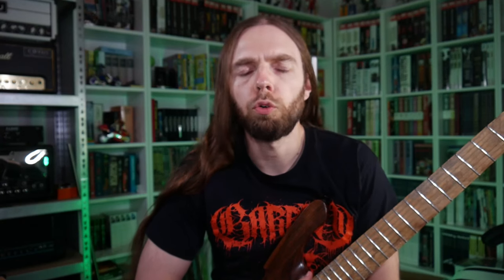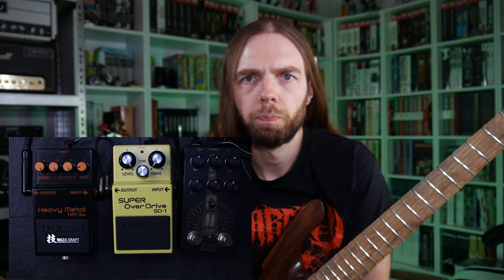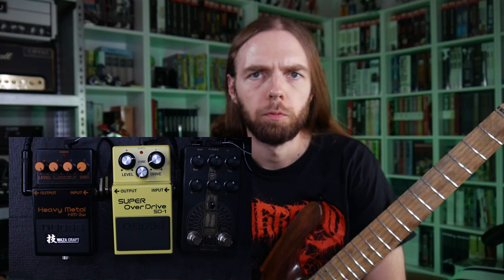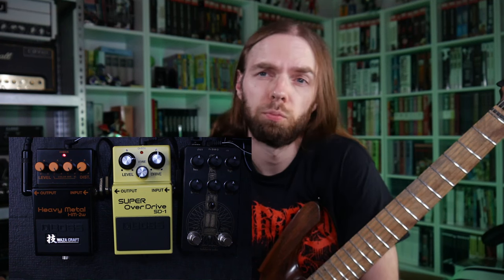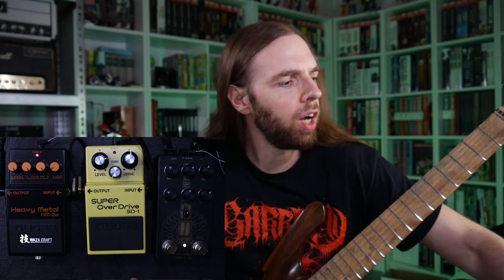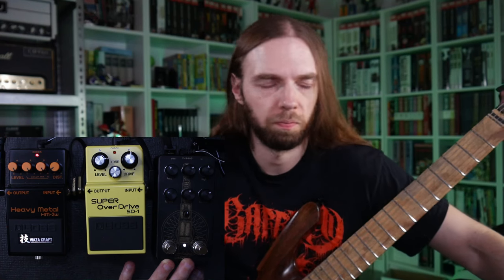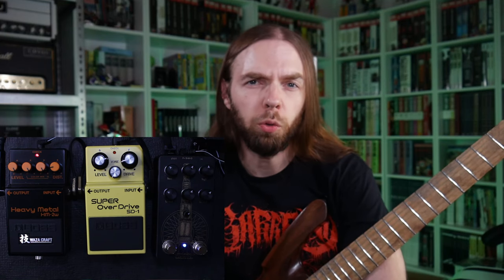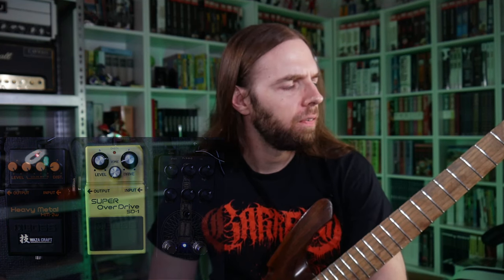EQ and saturation BEFORE the Boss HM-2?! Is it any good? (The Chainsaw Files)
Signal Chain (unless specified otherwise)
XTN Guitars Fänggen 7 string - Pedal(s) - Fractal Audio Axe-FX 3 (Clean: Citrus 200, Drive: Brit Pre, Distortion: EVH5153 Red, FX-Return Emulation: Tube Pre + Jens Bogren Greasy Beard IR) - Steinberg UR824 Interface